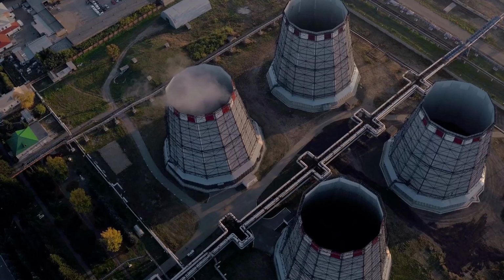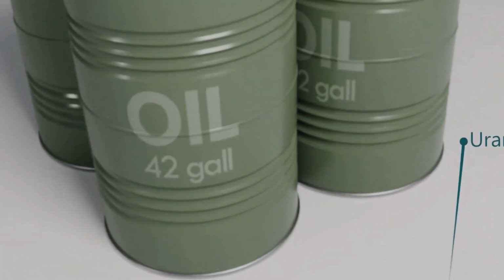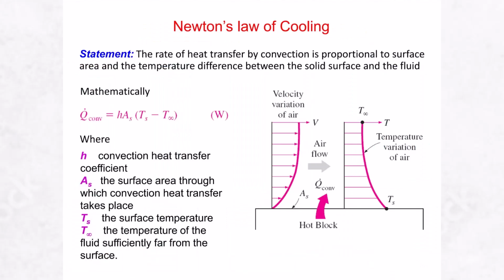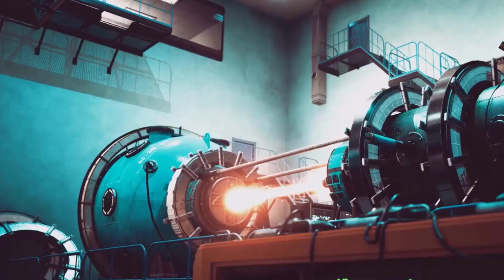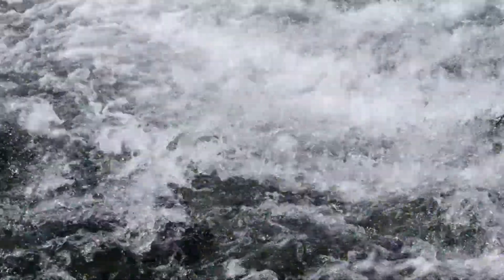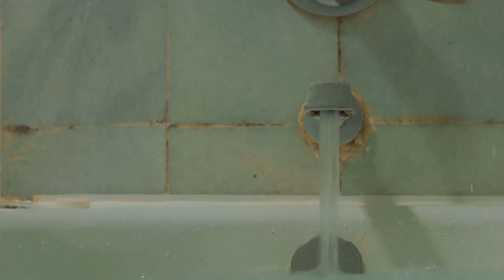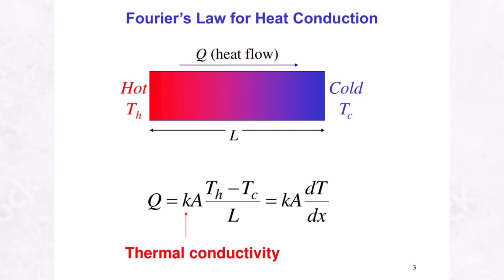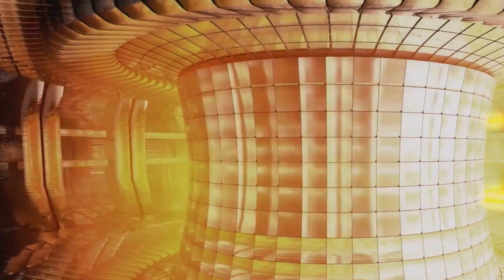Mastering Heat Transfer in Pressurized Water Reactors (PWR): Fuel Rod Cooling Explained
In this tutorial, we explore the complete heat transfer process in Pressurized Water Reactors (PWR) and understand how nuclear fuel rods are cooled safely during reactor operation.

Inside the reactor core, nuclear fission generates enormous heat within UO₂ fuel pellets. This heat must be efficiently transferred through the fuel pellet, helium gap, and Zircaloy cladding before being removed by the flowing coolant. In this video, we explain the fundamental physics governing this process using key heat transfer principles including Fourier’s Law of Conduction, Newton’s Law of Cooling, Reynolds Number, and Nusselt Number.

This lecture-style tutorial is designed for nuclear engineering students, mechanical engineers, thermal-hydraulics researchers, and anyone interested in reactor heat transfer mechanisms.

• Heat generation inside nuclear fuel pellets
• Structure of a PWR fuel rod
• Radial heat conduction in fuel rods
• Convective cooling of fuel rods by coolant
• Reynolds and Nusselt numbers in reactor thermal-hydraulics
• Heat transfer path from fuel pellet → cladding → coolant